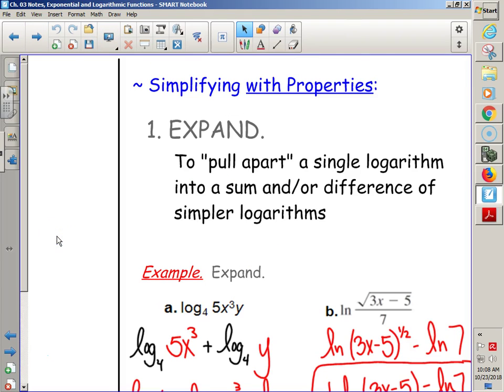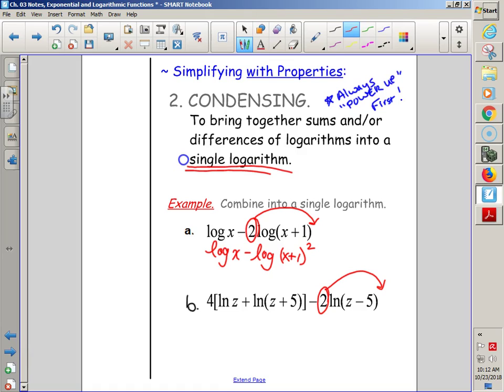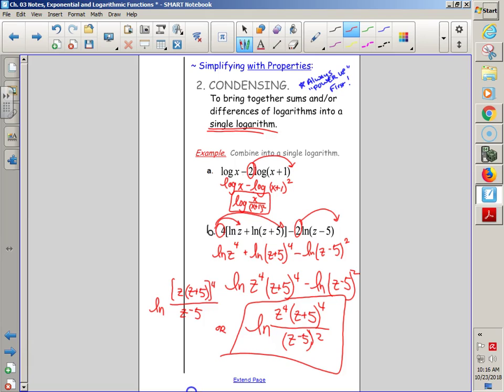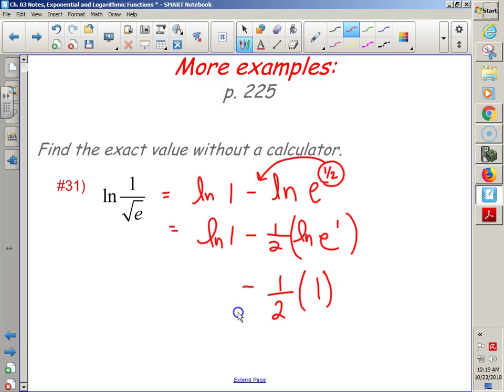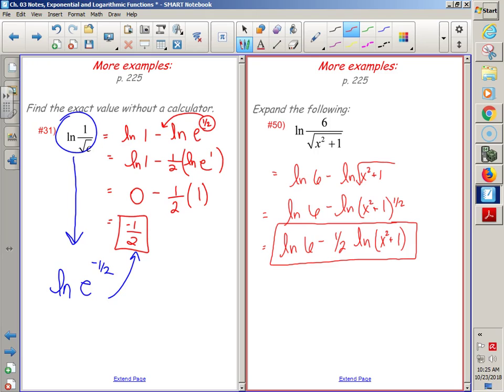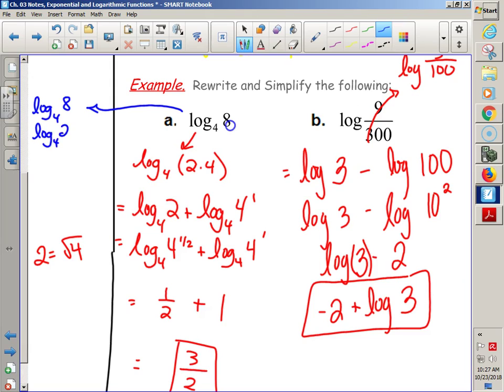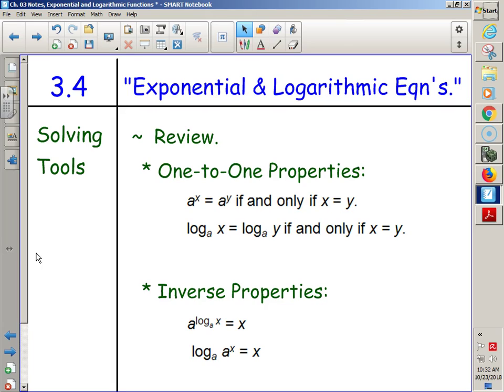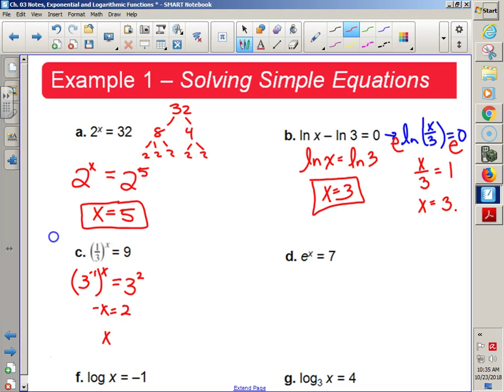Precalc 10 23 18